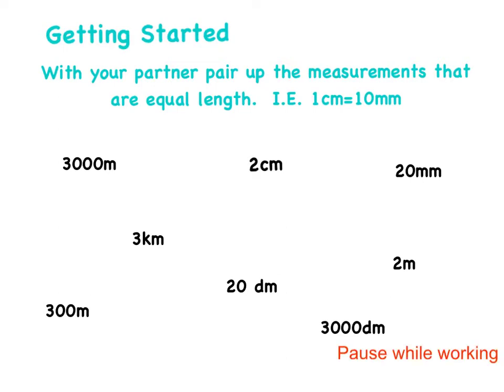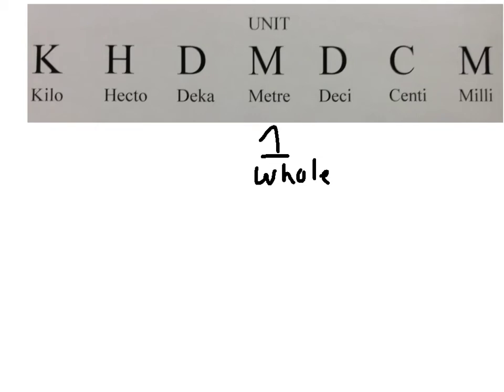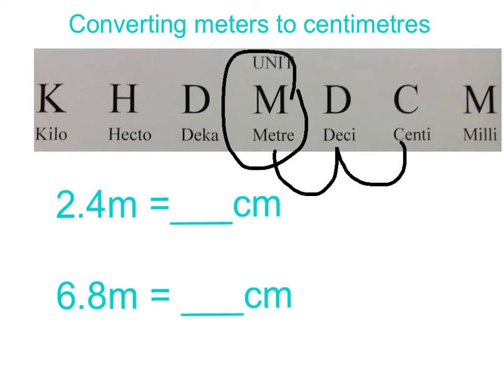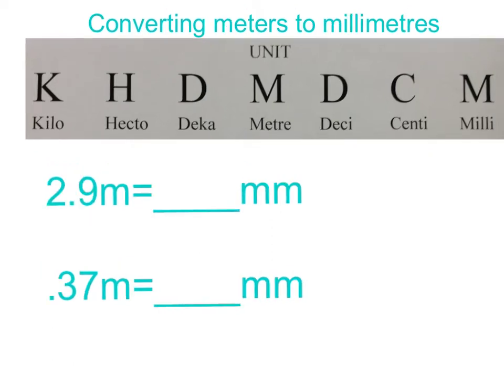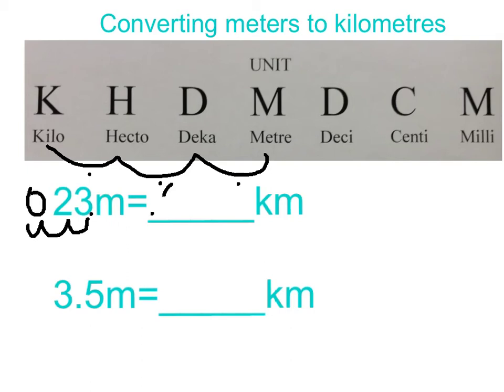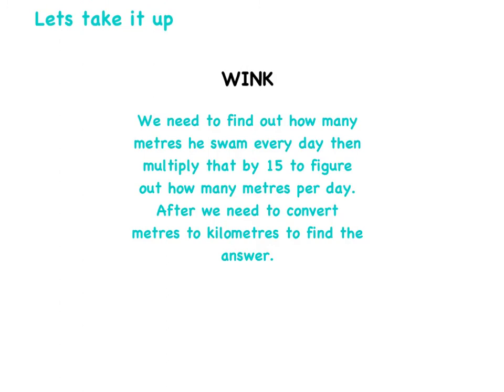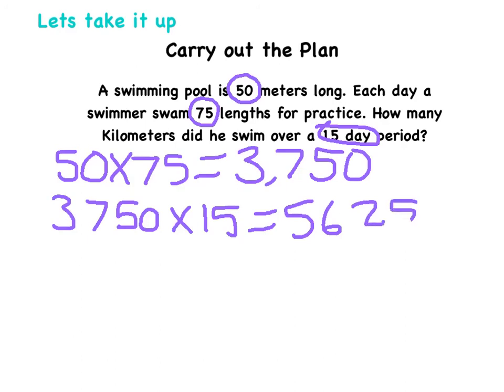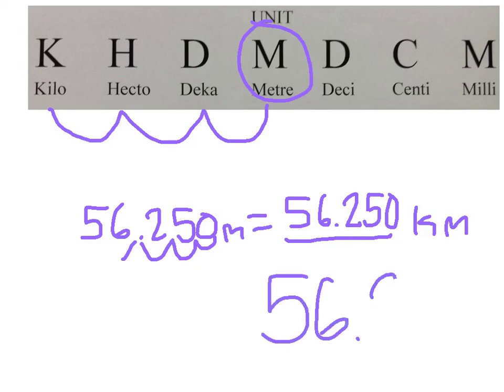Made with Explain Everything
Converting units of measure